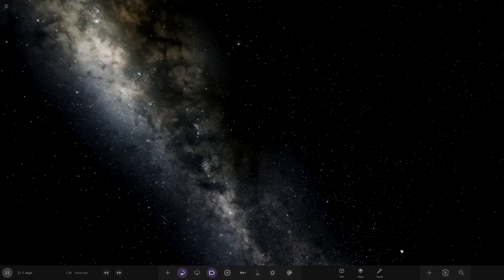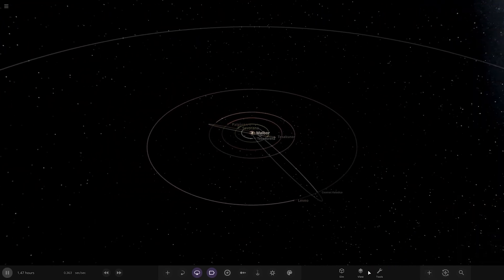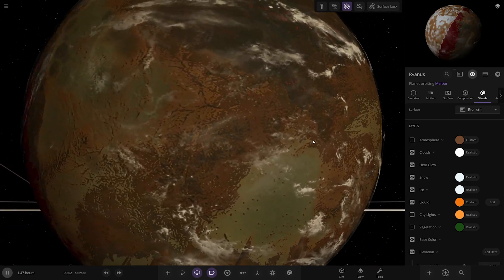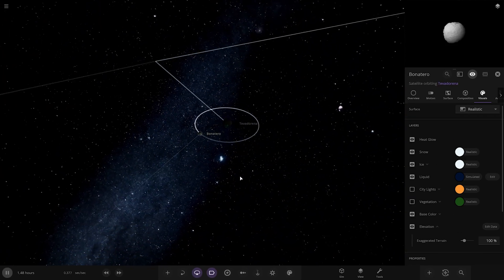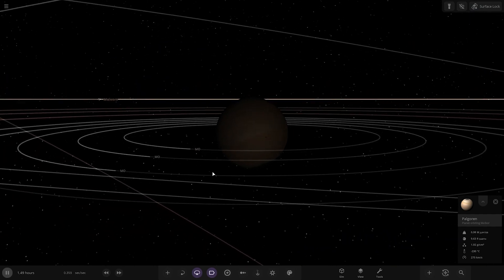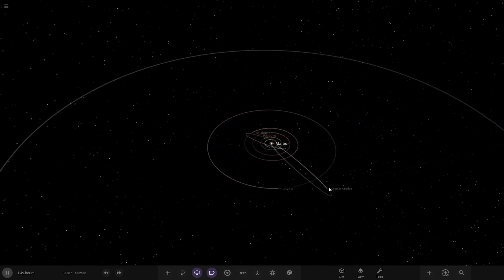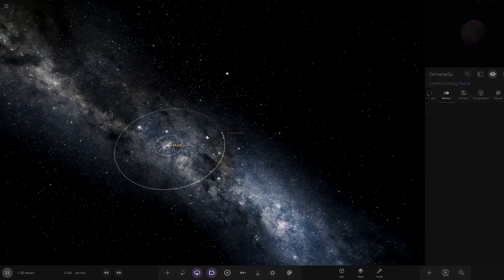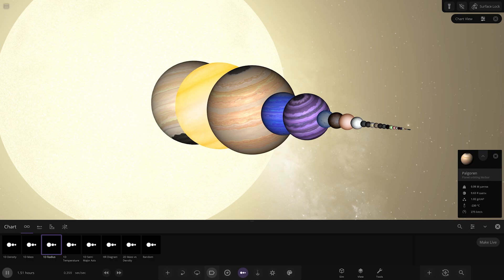Checking Out Your Solar Systems #323 Universe Sandbox